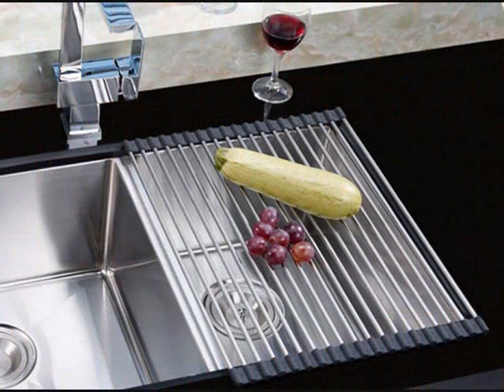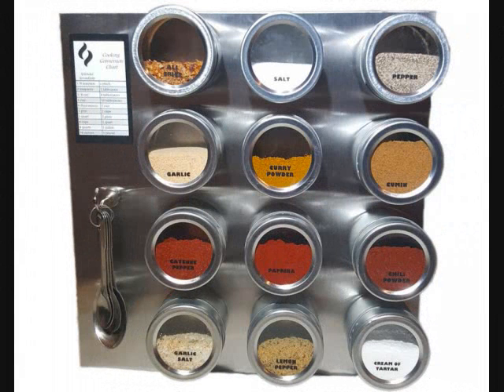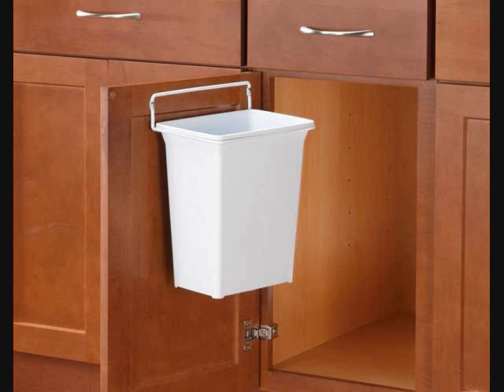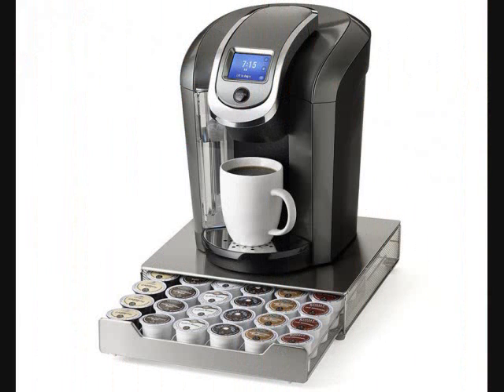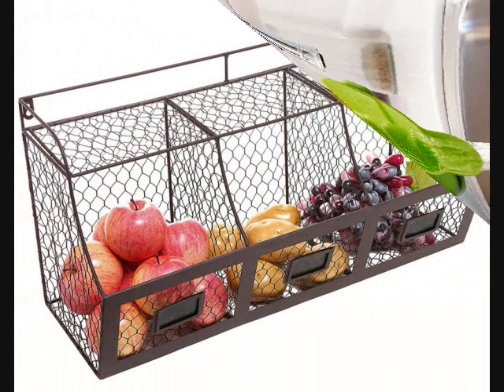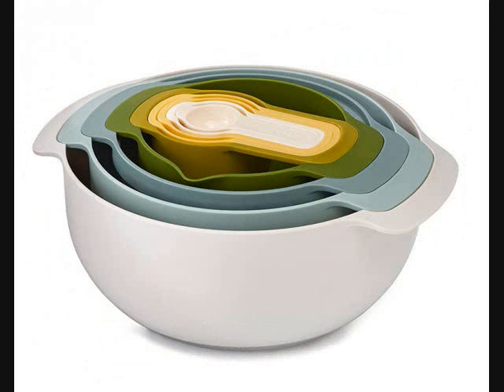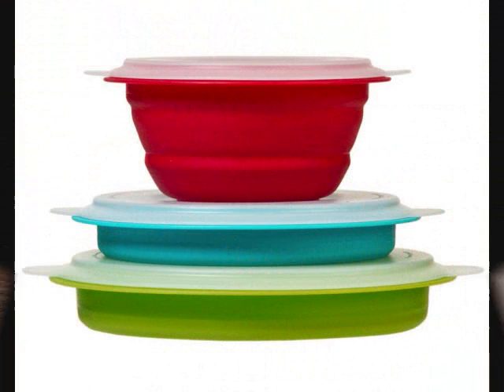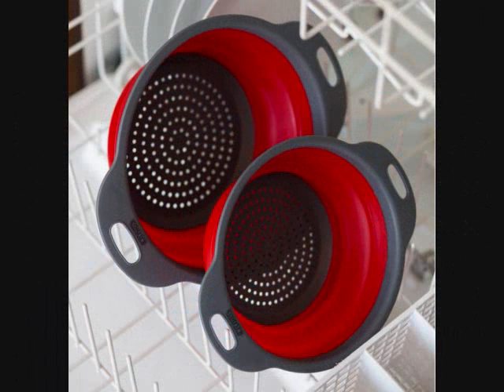20 organizing ideas to make a small kitchen space feel larger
20 Organizing Ideas To Make A Small Kitchen Space Feel Larger

1. A folding dish-drying rack.

2. A magnetic knife holder to clear up counter space.

3. Magnetic spice tins to fix an age-old storage obstacle.

4. A hanging pot rack for your most-used pots and pans.

5. A mounted trash can to utilize limited leg room.

6. Better storage for your K-Cups.

7. A collapsible funnel.

8. An easy-to-install organizational system for cookware.

9. A clip-on strainer perfect for skipping steps and clutter.

10. Good-looking hanging baskets.

11. Bowls made to nest together.

12. Collapsible measuring cups.

13. A heavy-duty pan organizer for lower cabinets or the countertop.

14. Collapsible storage/meal prep containers.

15. A cutting board with a built-in strainer.

16. A collapsible tea kettle.

17. Collapsible colanders.

18. Nail hooks for nice kitchen tools.

19. A paper towel holder that eliminates dead space.

20. A stemware rack that frees up pantry space for way more efficient use.